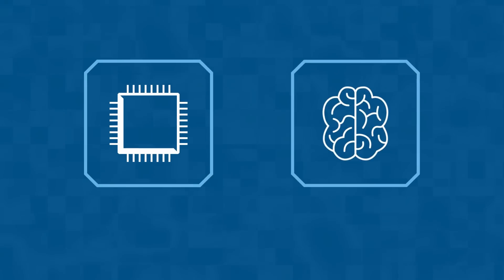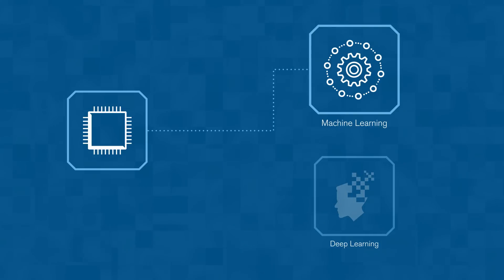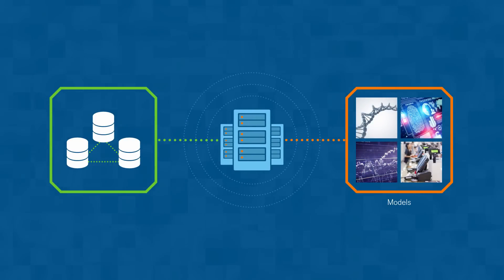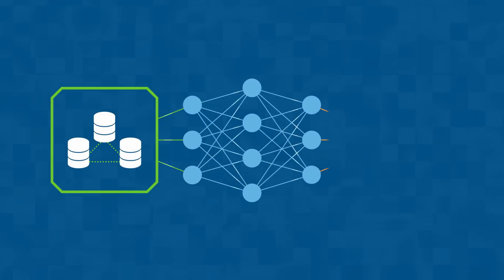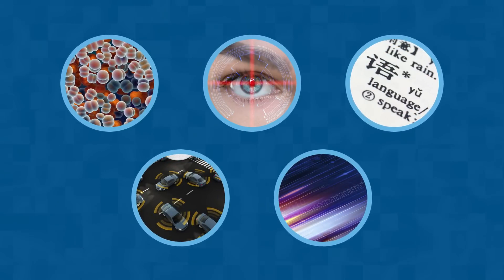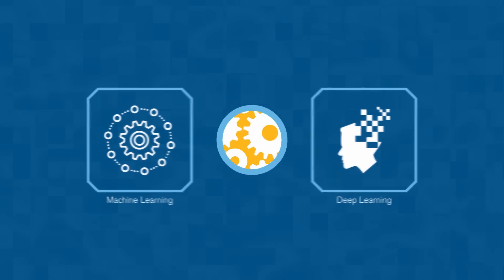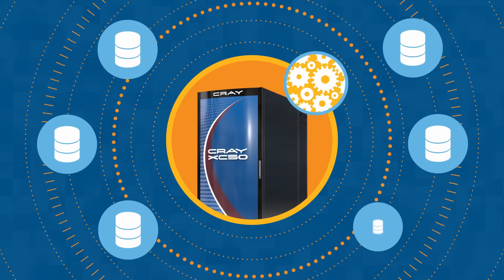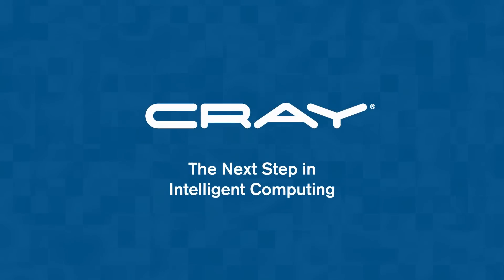The Next Step in Intelligent Computing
With HPC, machine learning and deep learning can bring new insights to how we solve everyday problems.